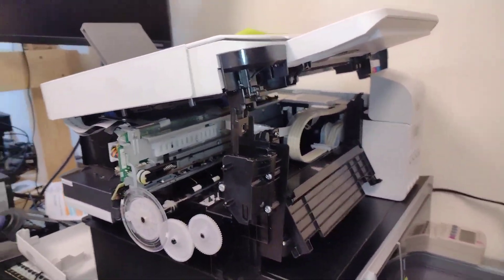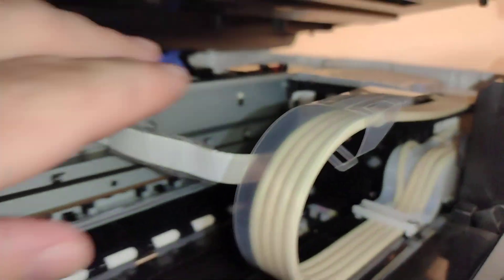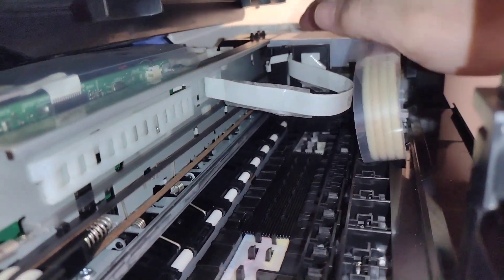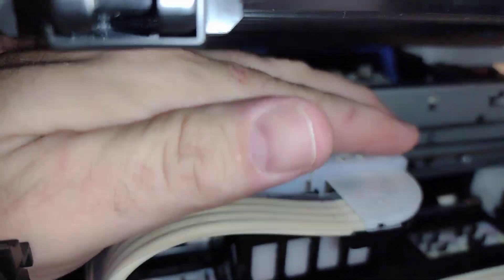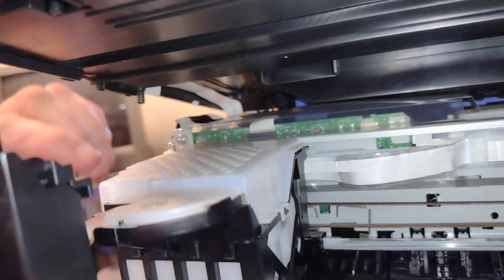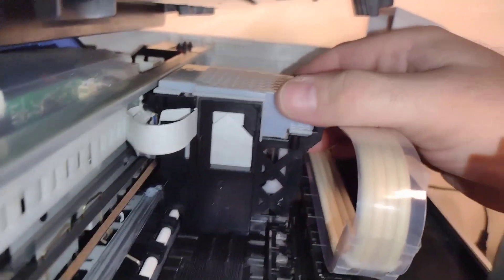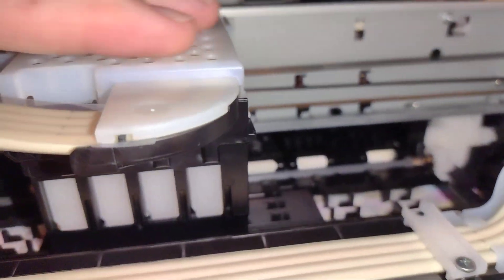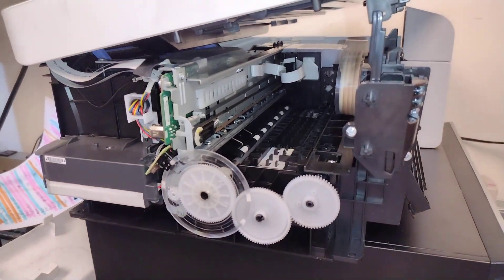Epson EcoTank ET-2803 DESTROYED Itself - Stupid Engineering Failure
The flat ribbon cables that go to the print carriage are being eaten by the print carriage.